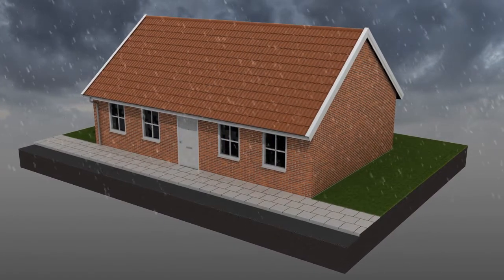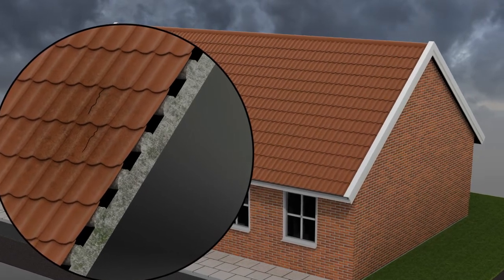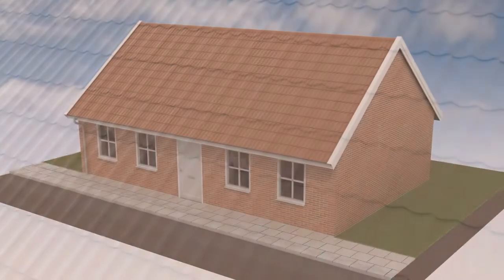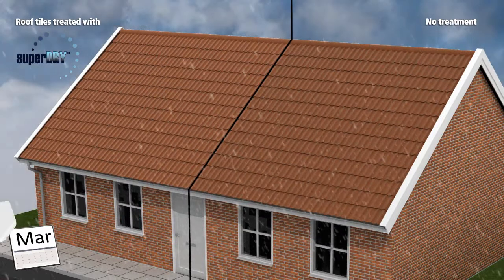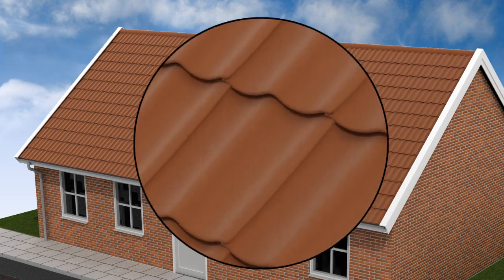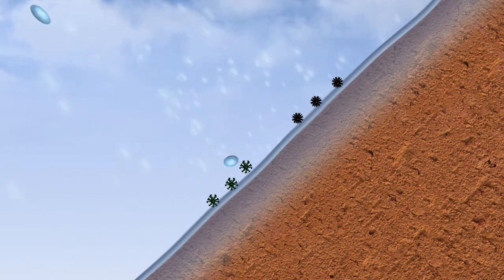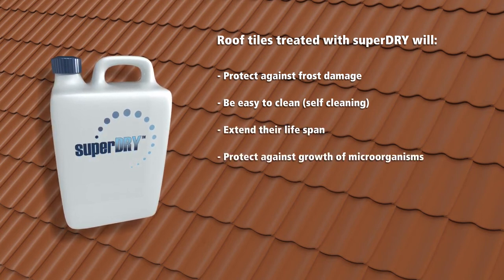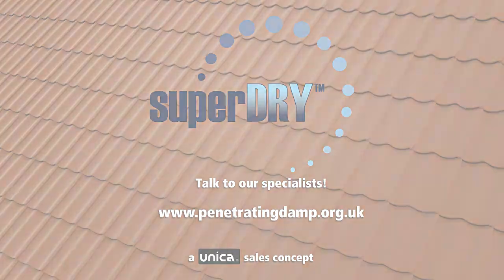13. superDRY UK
Roof Coating Superdry creates an invisible self cleaning barrier that protects against frost damage, retards moss growth and extends the life span of the roof tiles.